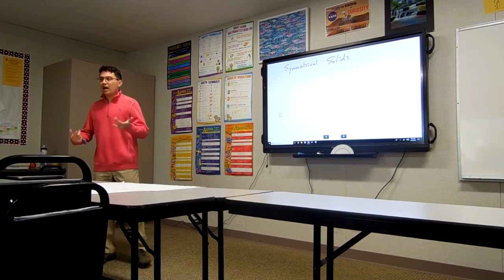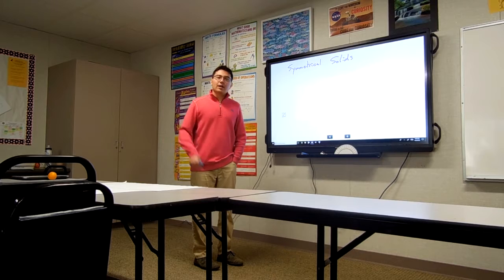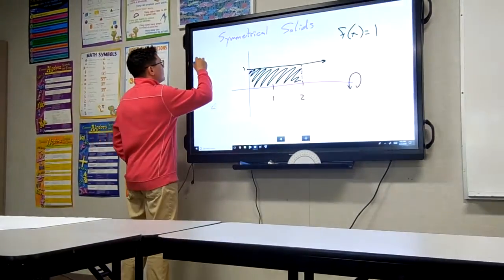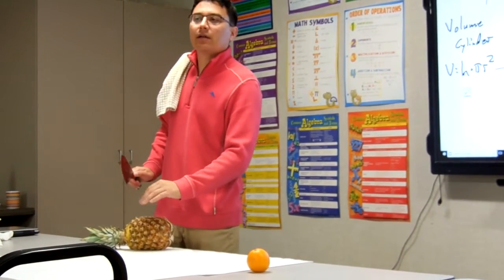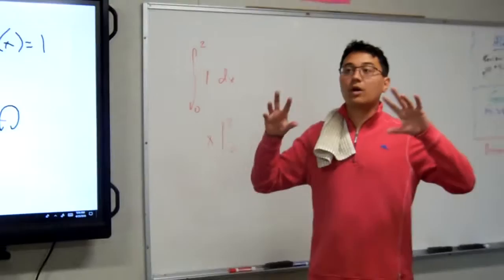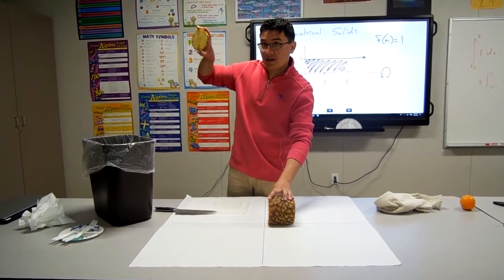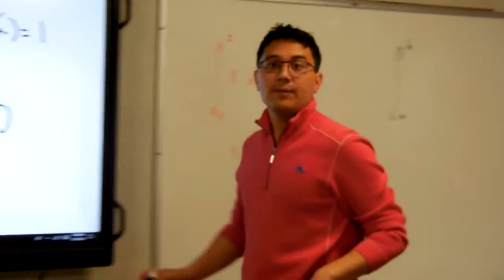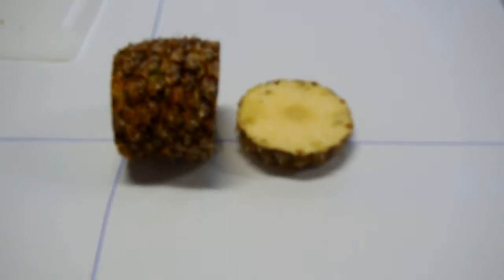Volume: disks and washers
I keep saying indefinite integral when I mean to say definite integral...